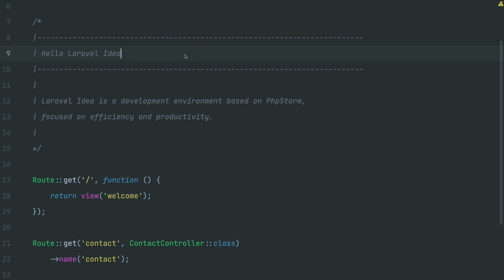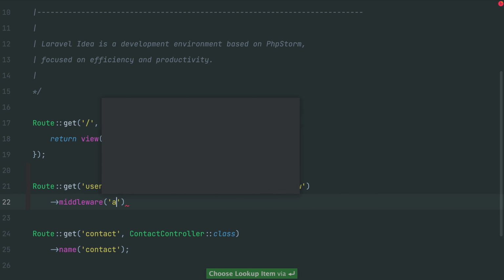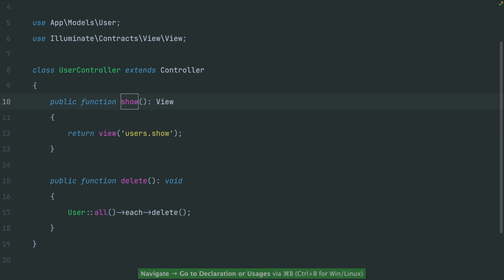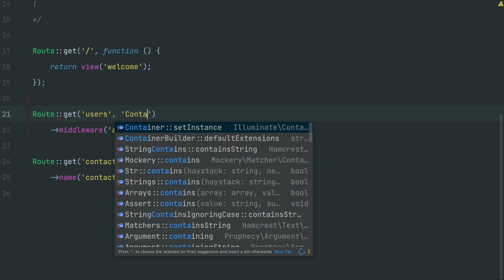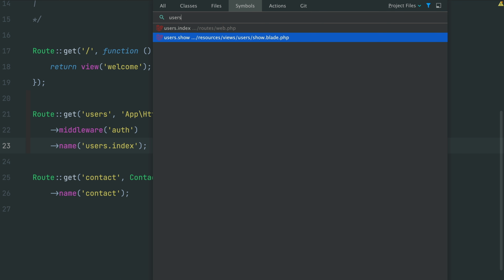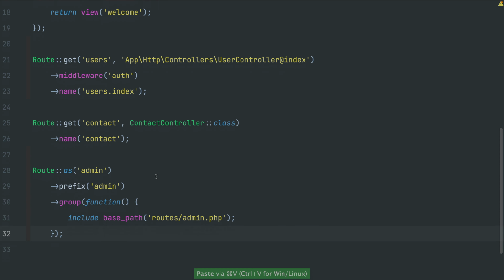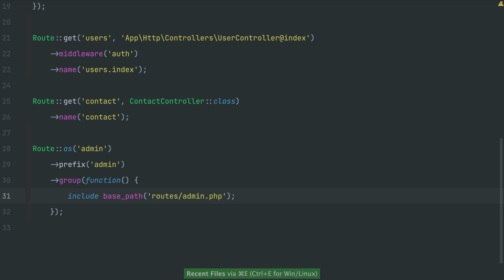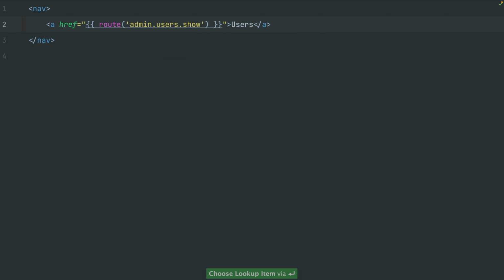Laravel Idea tutorial #4: Routing